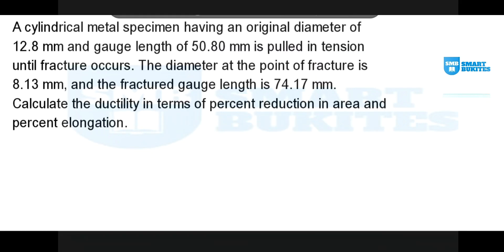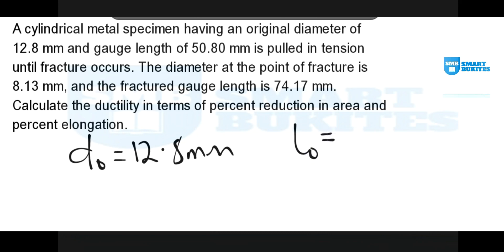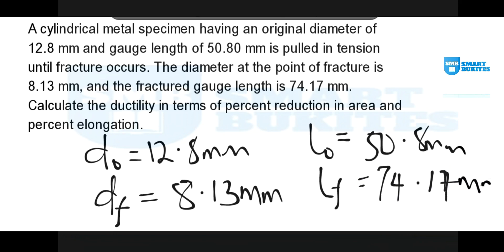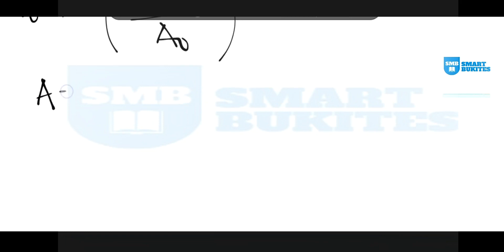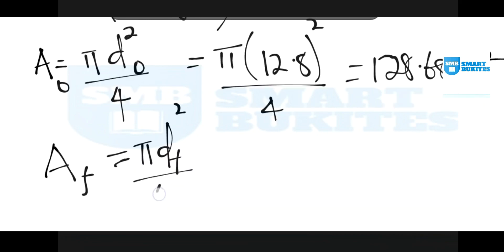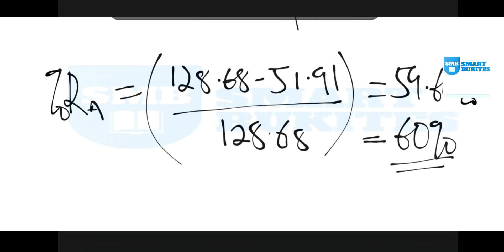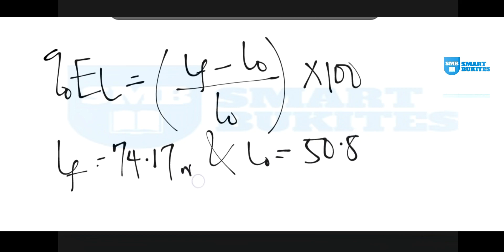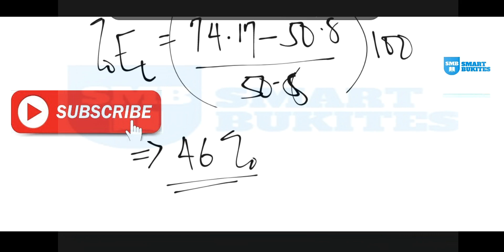DUCTILITY|| PERCENTAGE REDUCTION IN AREA || PERCENTAGE ELONGATION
This is a video that explains the 2 ways to find Ductility using elastic behavior of the material.

Question:

A cylindrical metal specimen having an original diameter of 12.8 mm and gauge length of 50.80 mm is pulled in tension until fracture occurs. The diameter at the point of fracture is 8.13 mm, and the fractured gauge length is 74.17 mm Calculate the ductility in terms of percent reduction in area and percent elongation.